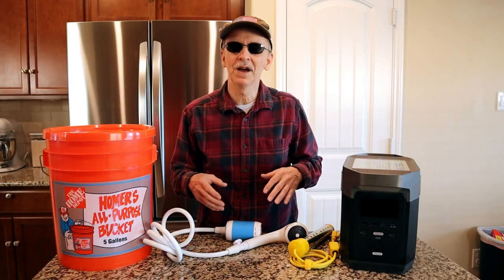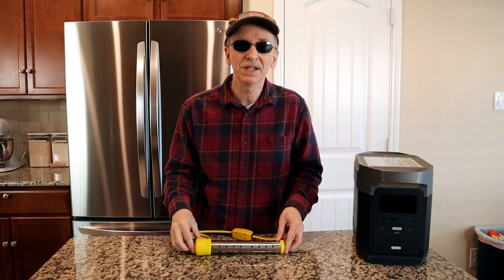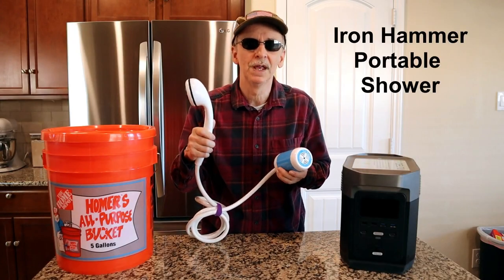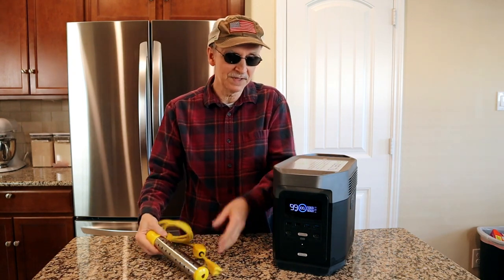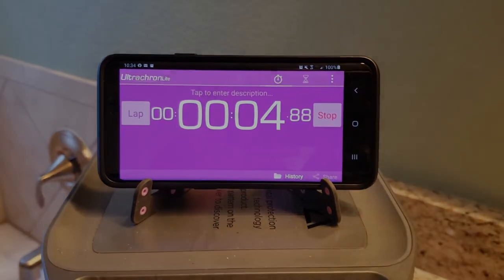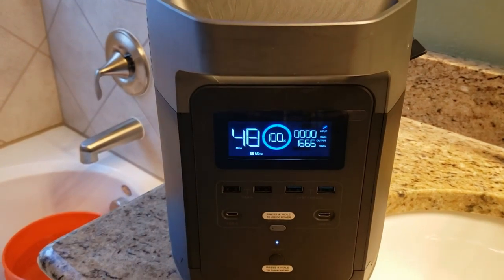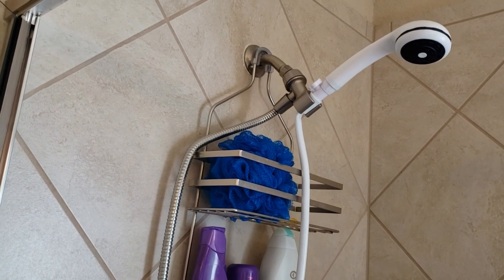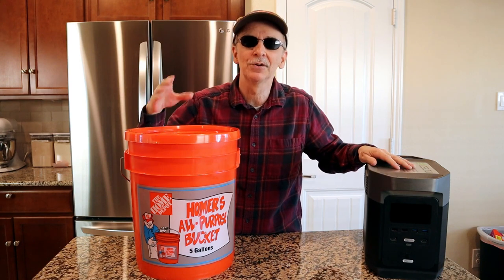How to Make a Warm Water Bucket Shower Using a Solar Generator, Bucket Heater, and Portable Shower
In this video, I show you how to make, what I like to call, a warm water bucket shower.  I review the Immersion Water Heater Bucket Heater and the Iron Hammer Portable Shower.  I talk about using a portable power station (solar generator) to power the heater, which makes everything portable.

HISVICON Immersion Water Heater Bucket Heater Portable Water Heater

Iron Hammer Portable Shower Electric Shower Camping Shower:

Home Depot 5 gallon Buckets

Meranti Reusable Easy Peel 3.5, 5, 6, and 7 Gallon Bucket Lid | Food Grade | Orange, 1 Pack

Ecoflow Delta 1300 Portable Power Station:

5 Gallon Stackable Water Storage Containers:

Lavatools PT12 Javelin Digital Instant Read Meat Thermometer: